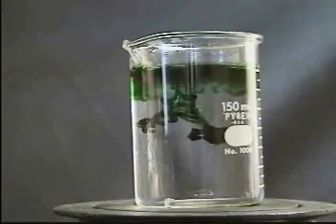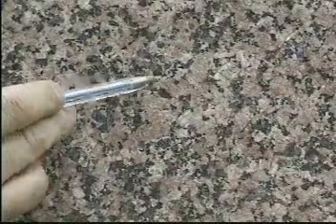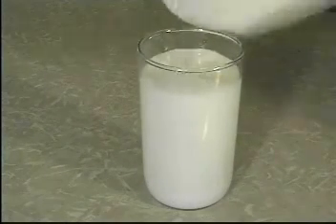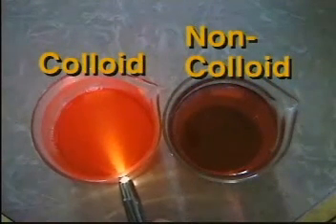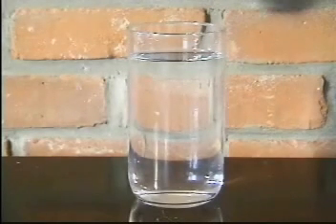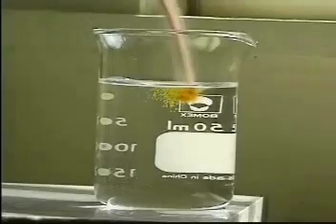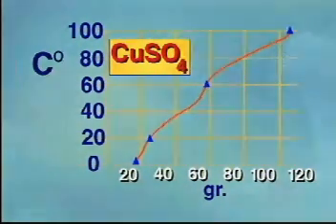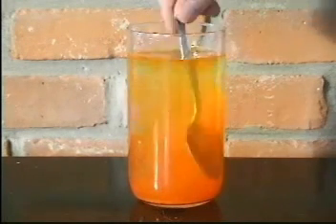Mixtures and Solutions